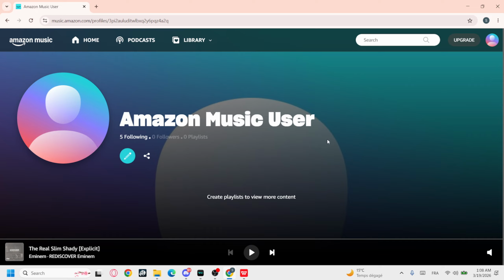How To Add A Family Member To Amazon Music! Tutorial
Today we talk about how to share amazon prime membership with family,amazon music unlimited,amazon prime music,how to use amazon music